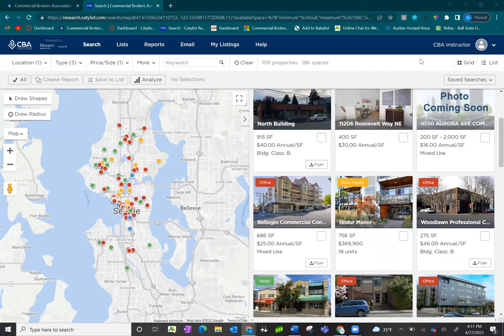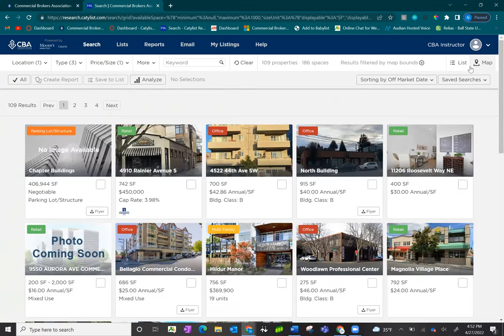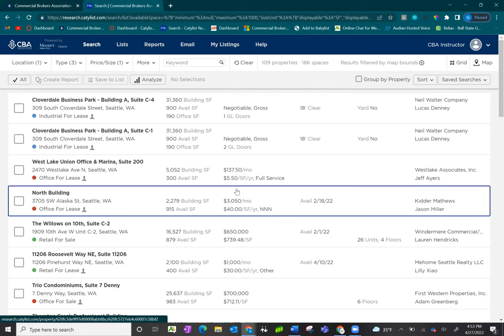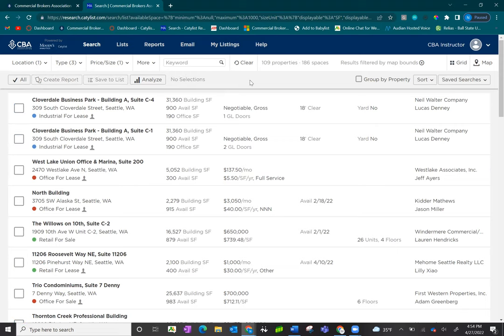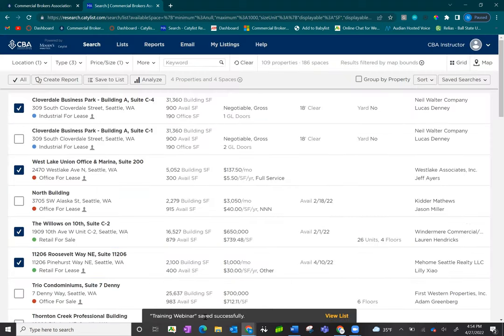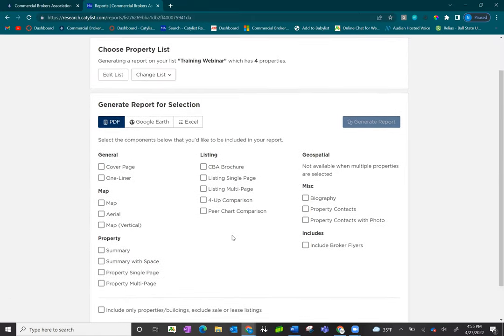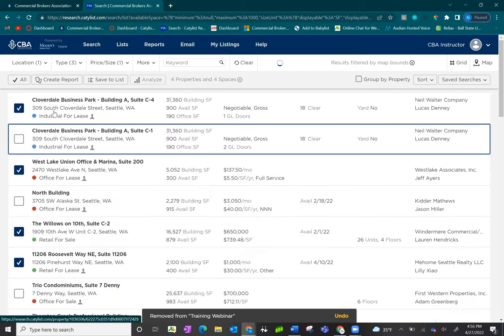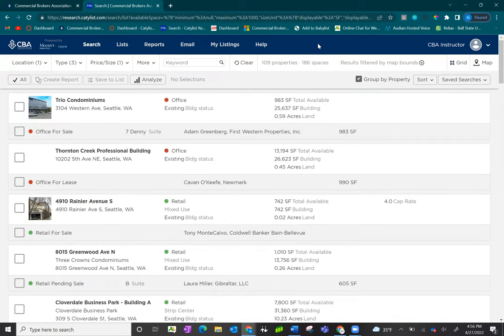Managing Search Results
Managing Listing Views
Creating Lists